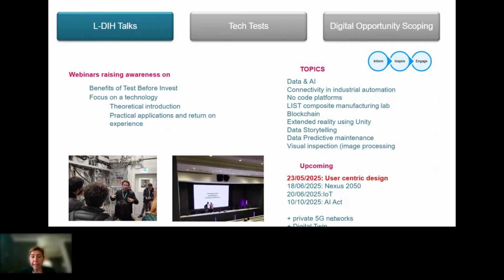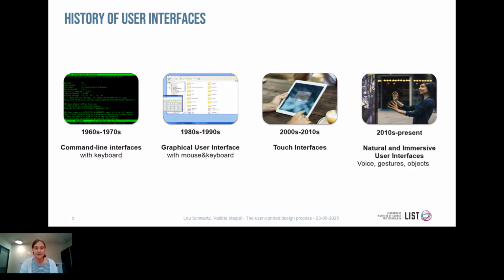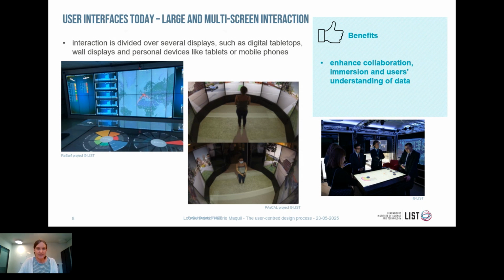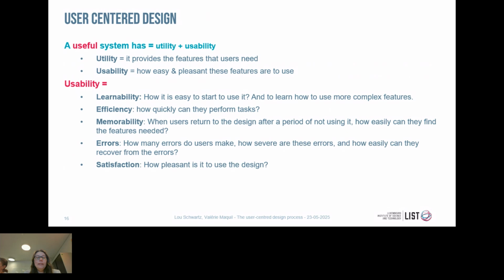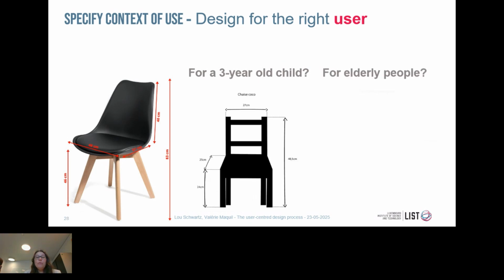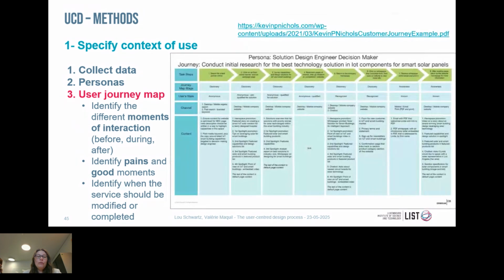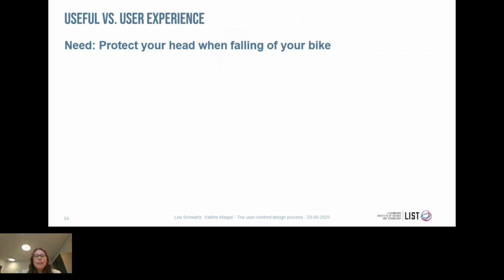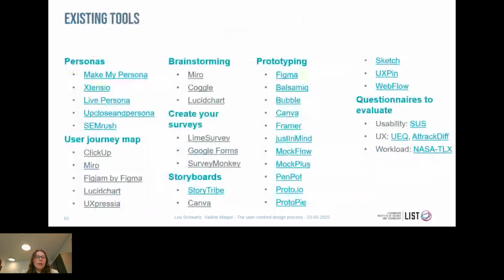L-DIH Talks | User Centric Design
During the webinar, we discussed:

- Practical solutions to common challenges in creating effective and user-friendly interfaces in manufacturing environments.

- How to apply the User-Centred Design (UCD) process to digitalisation projects, ensuring that interfaces are adapted to users’ real needs and contexts.

- Ways to maximise the return on your software investments by focusing on usability and user needs from the outset.

- State-of-the-art design methods for each step of the UCD process and how to master different types of user interfaces used in industrial settings.

- Key knowledge and skills to lead the development of innovative and efficient interfaces in your organisation.